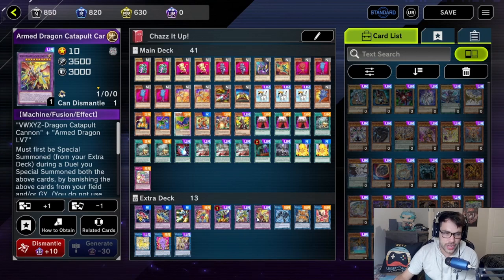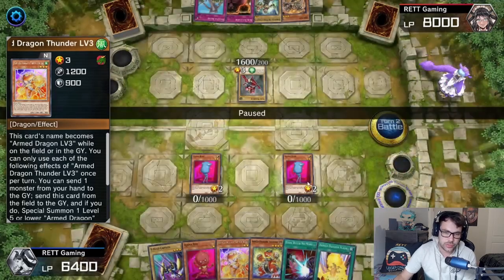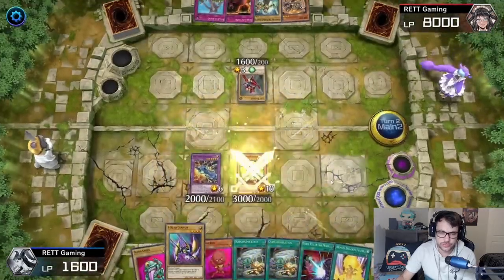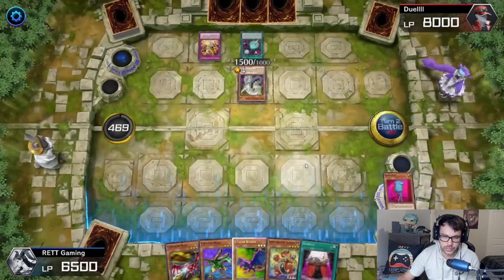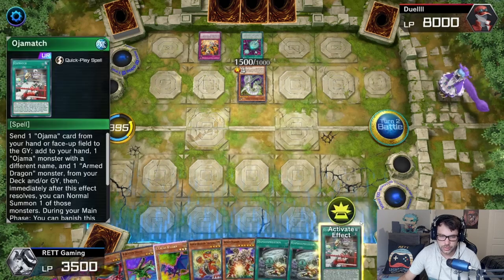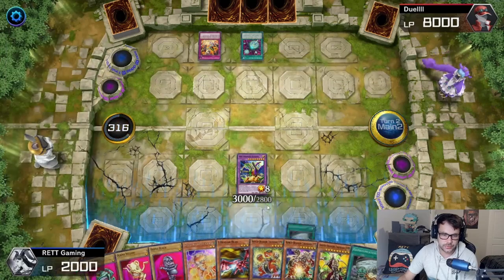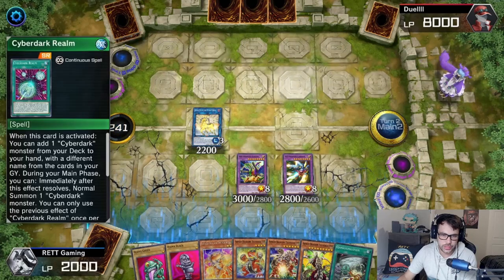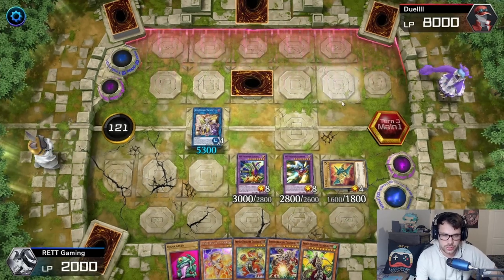CHAZZ IT UP!! How To Summon Armed Dragon Catapult Cannon In One Turn In Yu-Gi-Oh Master Duel!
Showing how to summon Armed Dragon Catapult Cannon and A-To-Z Dragon Buster Cannon In One Turn In Yu-Gi-Oh Master Duel!